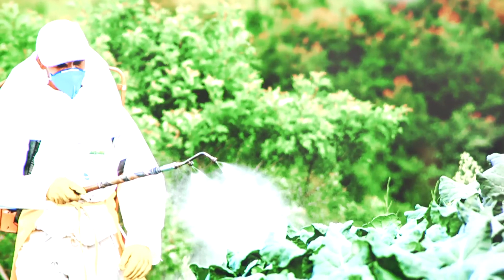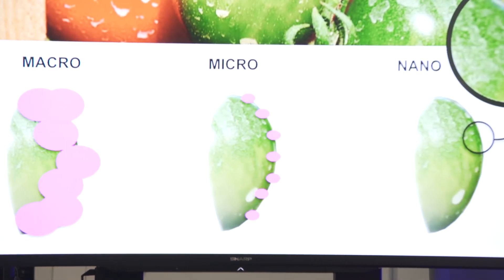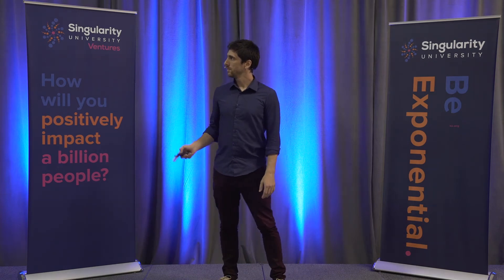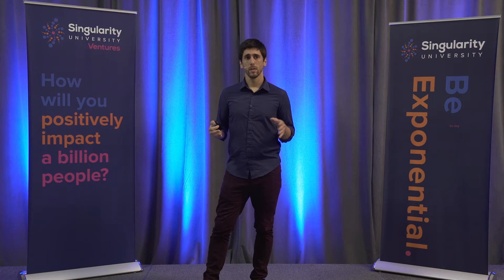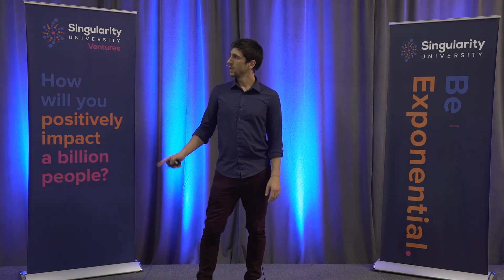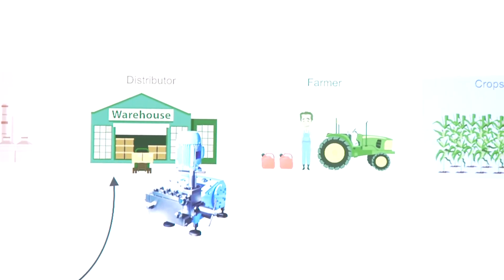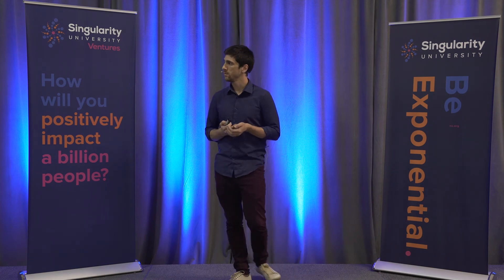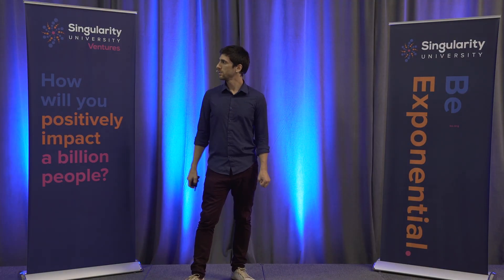Nanotica Pitch | Demo Faire 2018 | SU Ventures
Discover next generation chemicals for farms to reduce pesticides and fertilizer consumption by up to 90% while increasing yields.